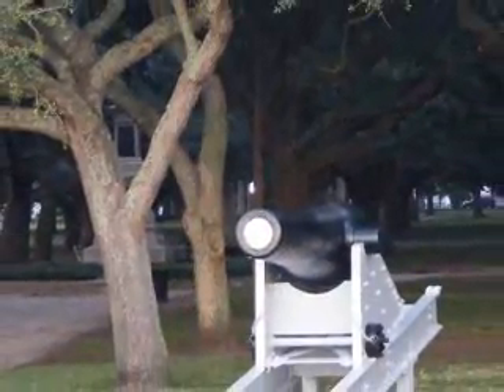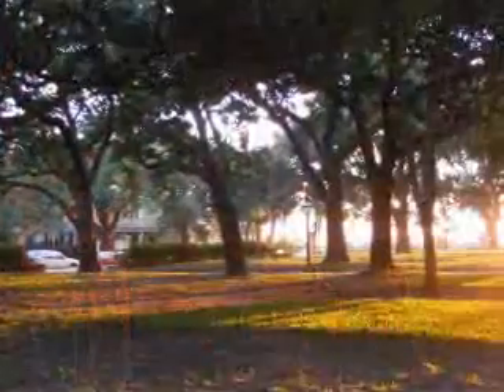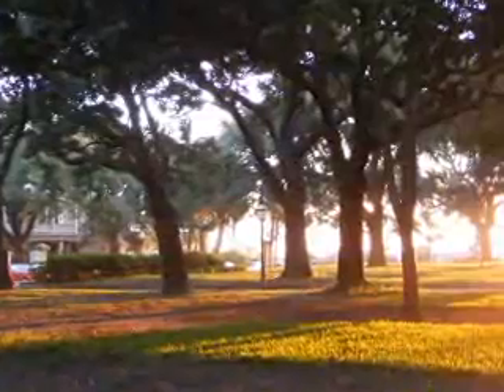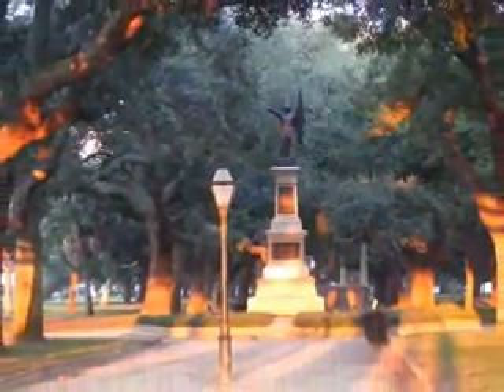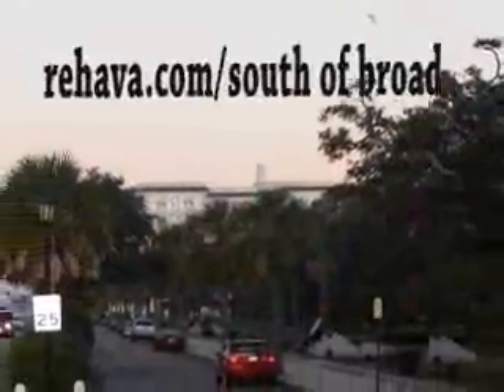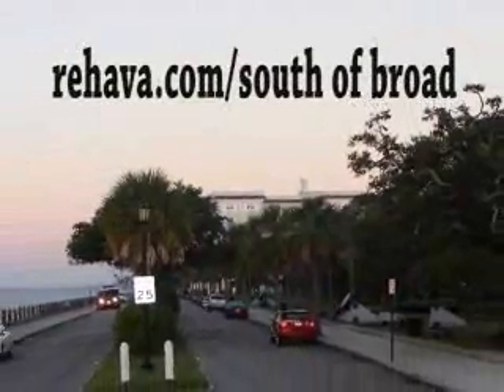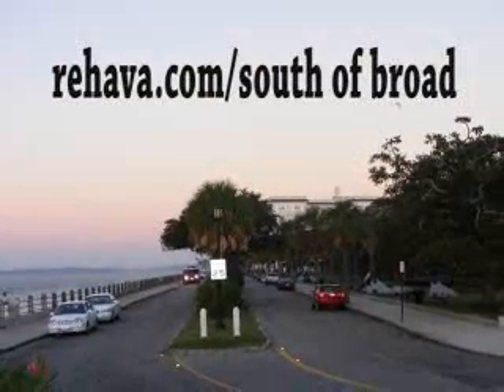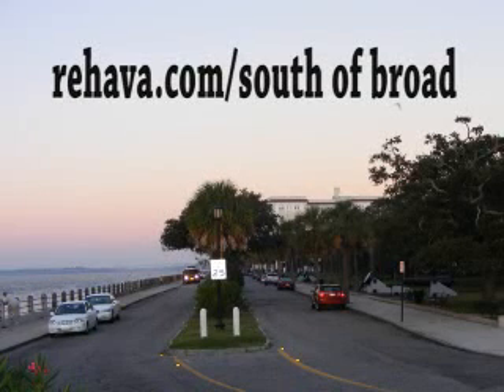South Of Broad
Video of South of Broad Charleston SC and the Charleston Battery, White Point Gardens, Two Meeting Street Inn, Homes Along the Battery, and the Charleston Harbour